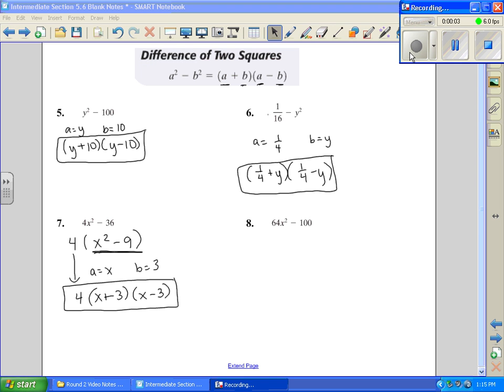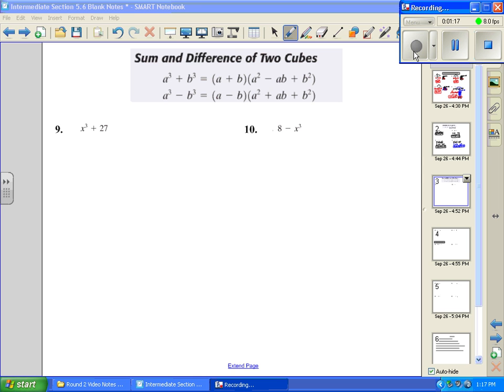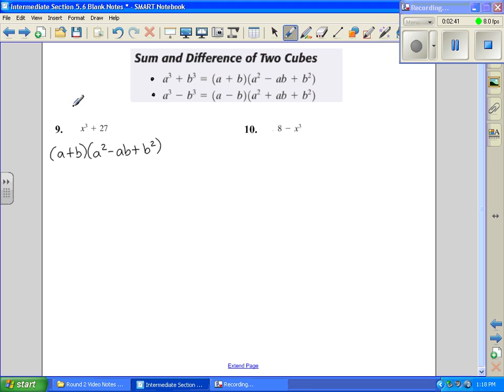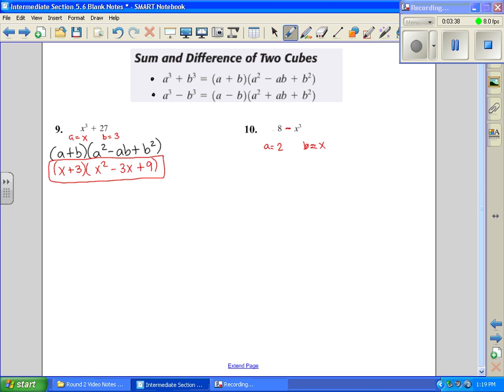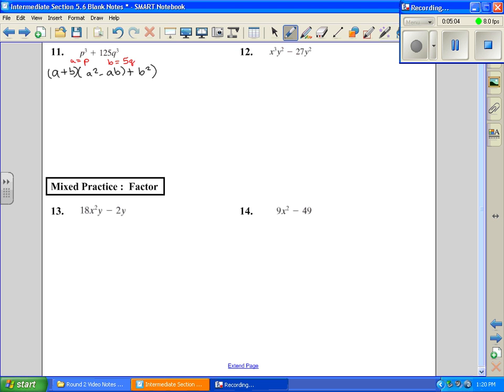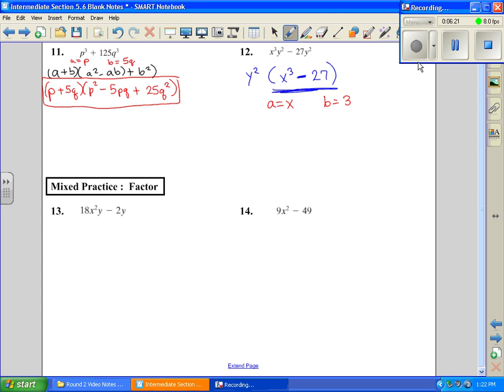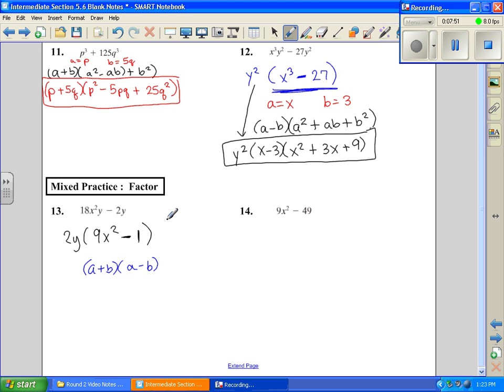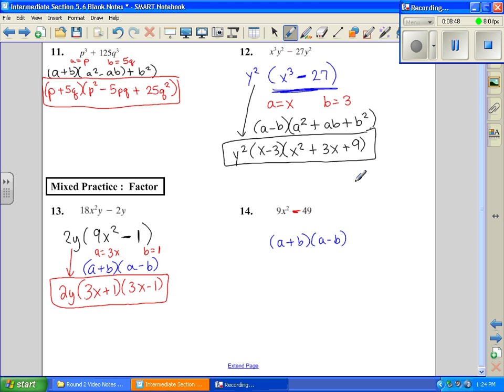Intermediate Algebra: Factoring Part 2.wmv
factor by special products, difference of squares, sum of cubes, difference of cubes, factoring